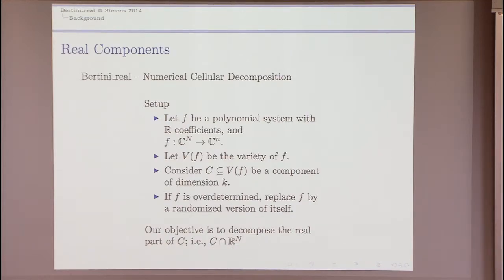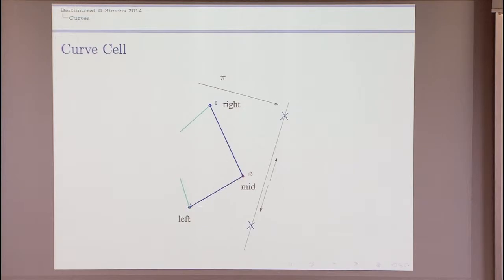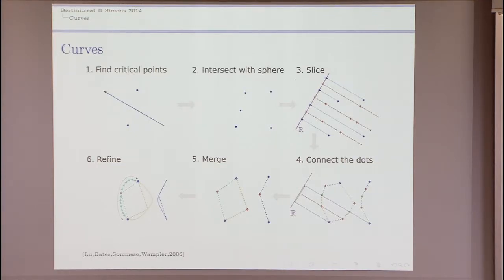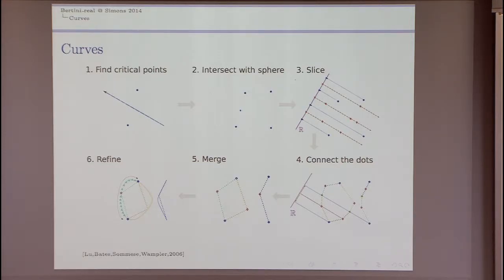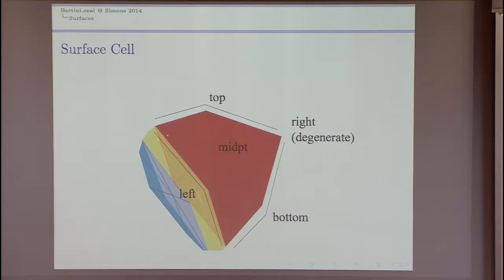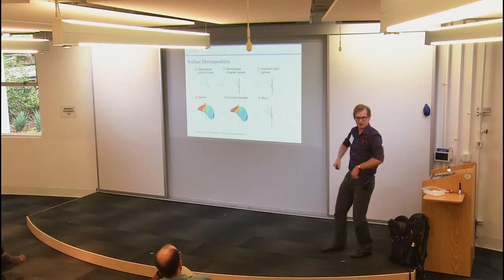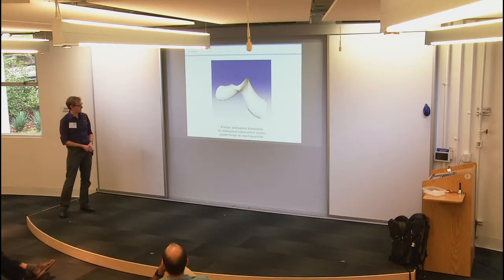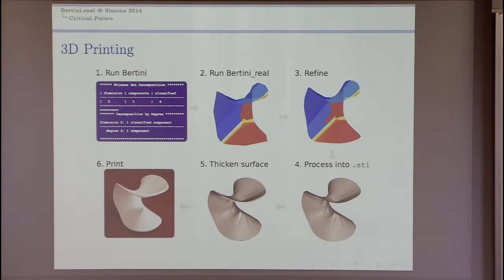Bertini_real: Software for Real Algebraic Sets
Daniel Brake, University of Notre Dame
Solving Polynomial Equations